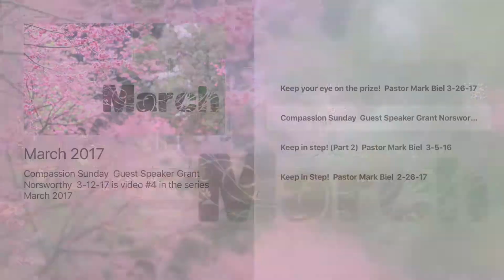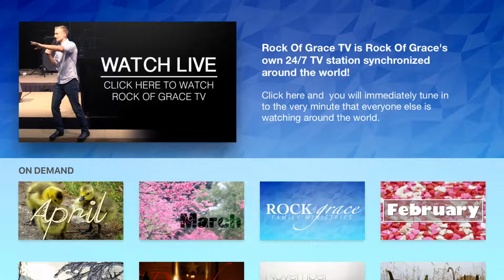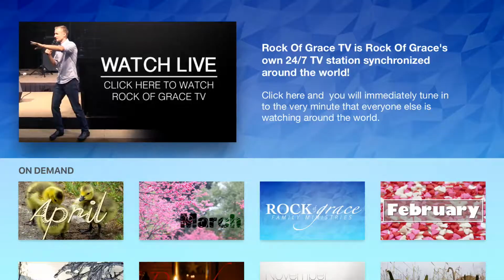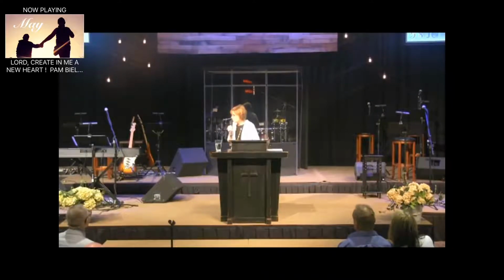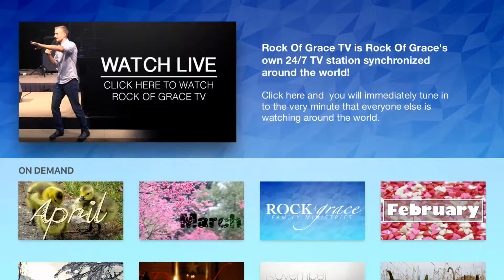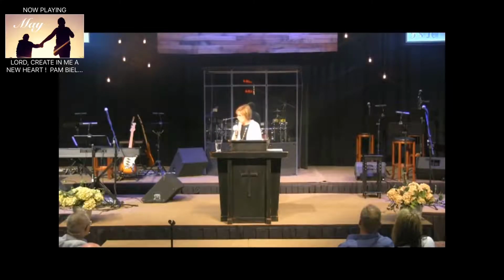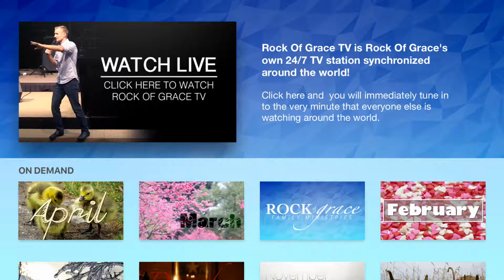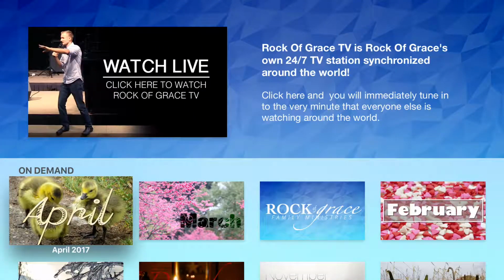Rock Of Grace TV Channel Tour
In this App Tour of the Rock Of Grace Apple TV app, we cover both the expected behavior of a set-top box channel, and also the fantastic features offered only by FaithLink Apps, which add the true value of having your videos act as a stand alone tv station.